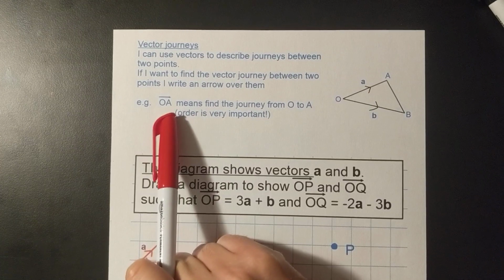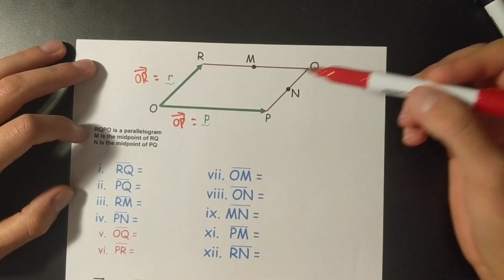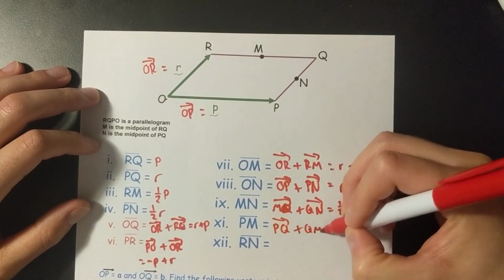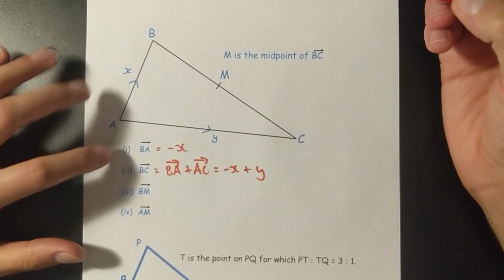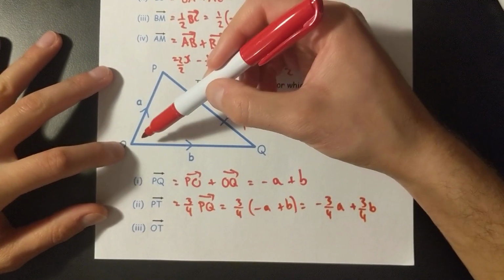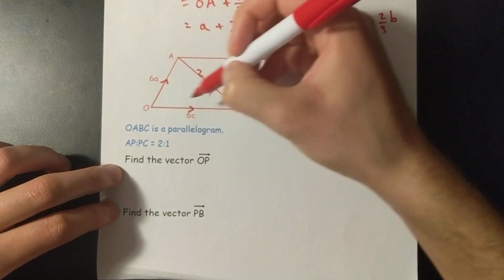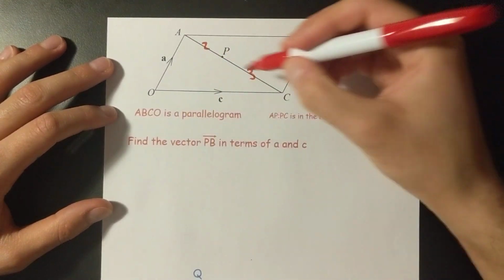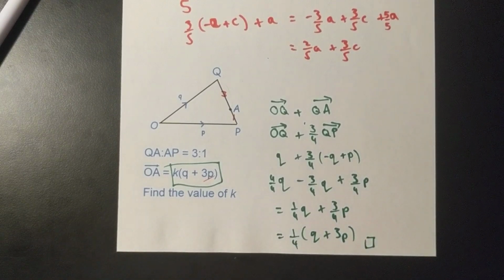Algebraic Vectors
This is the first video on the type of vectors questions that appear on Higher GCSE exams (the weird questions near the end of the paper).
In this video we cover vector journeys between points and include vectors that are a fraction of another vector